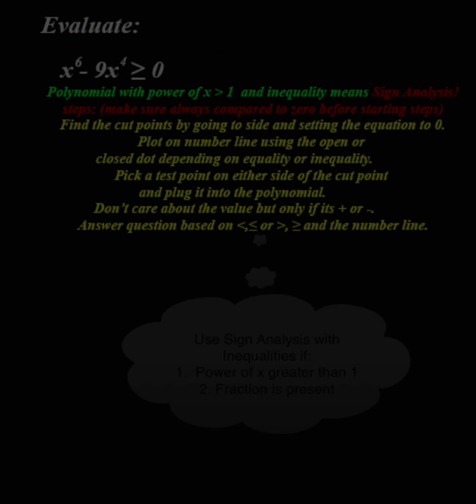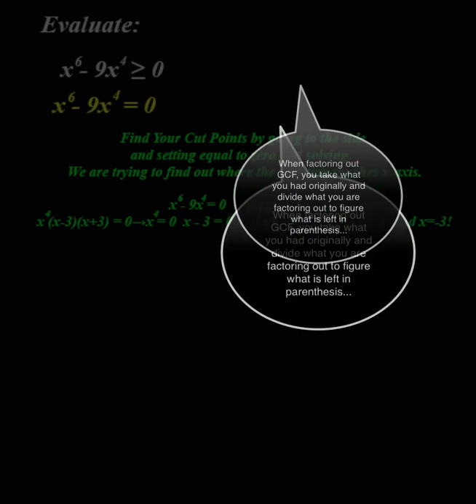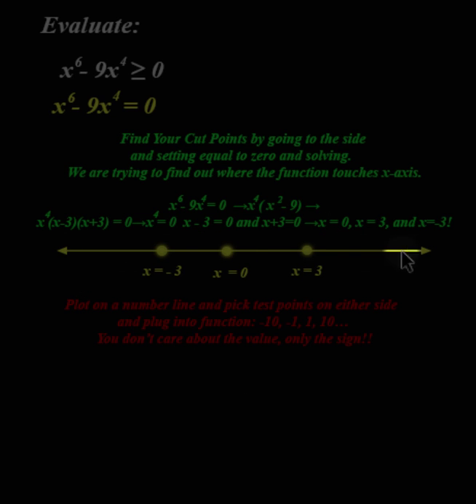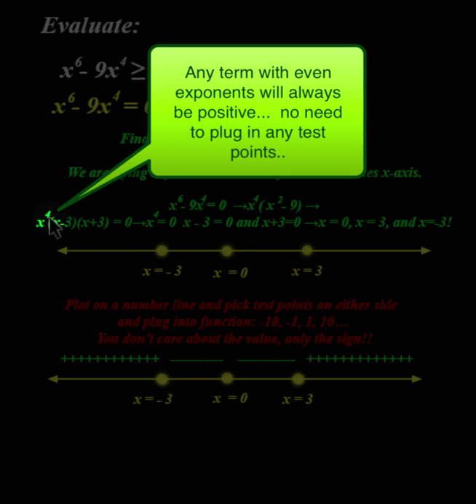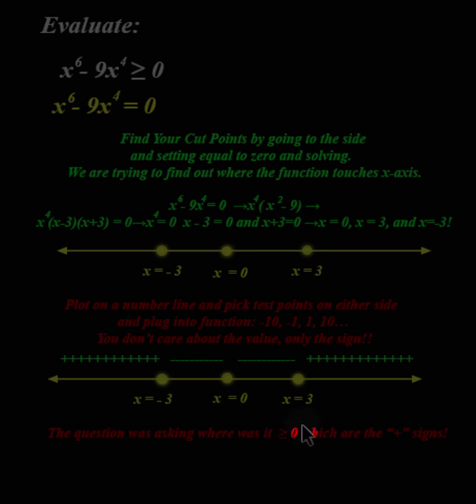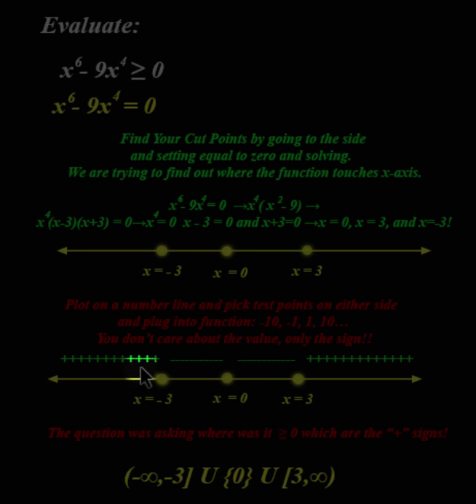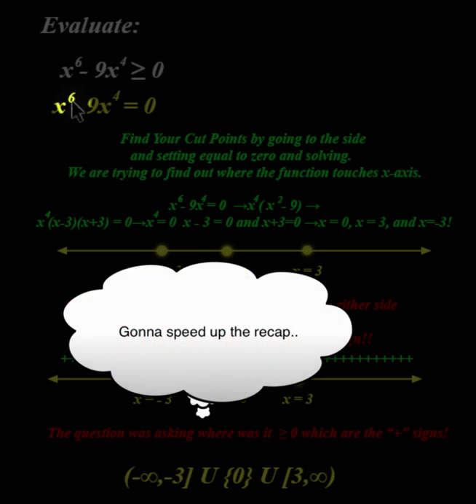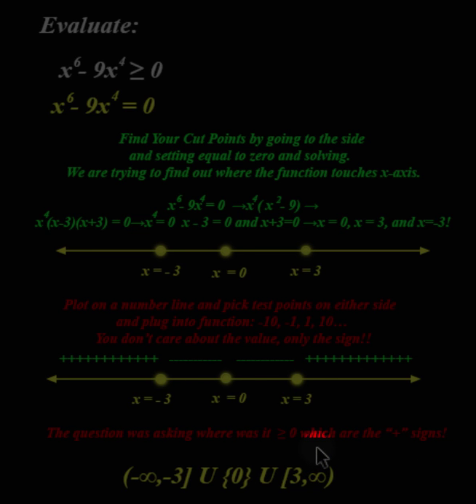[Math][Algebra]-Sign Analysis Power-Advanced Example Video